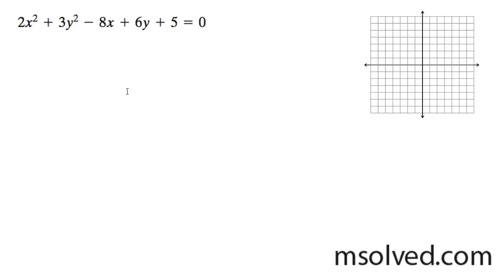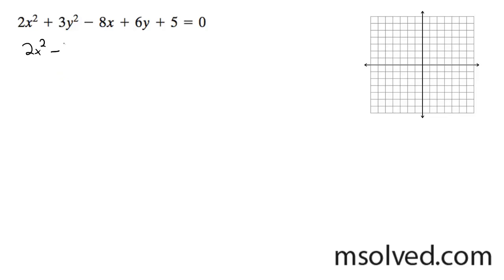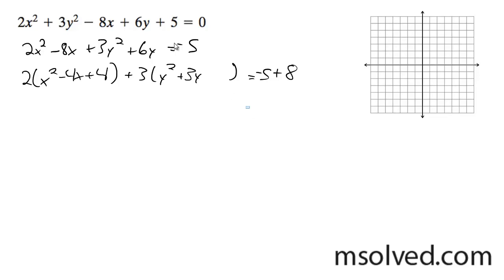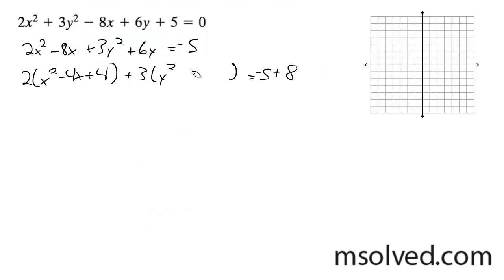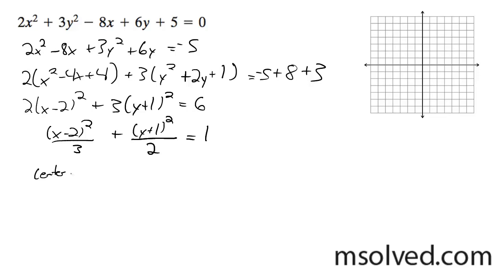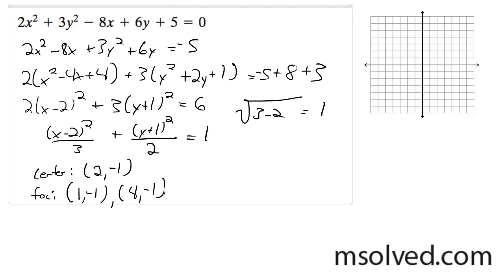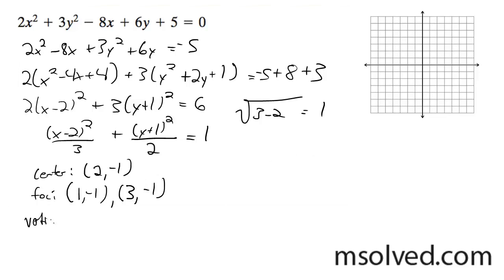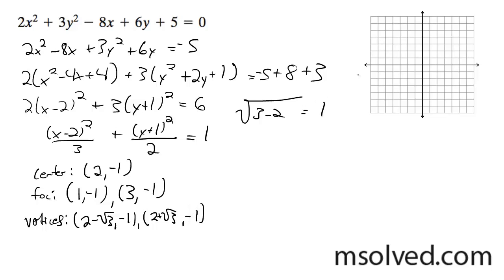2x^2 + 3y^2 - 8x +6y +5 =0 For the ellipse convert to standard form then find it's attributes.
For the ellipse in this video, I will show how to find it's foci, vertices, center, and then finally graph the equation showing all those attributes.